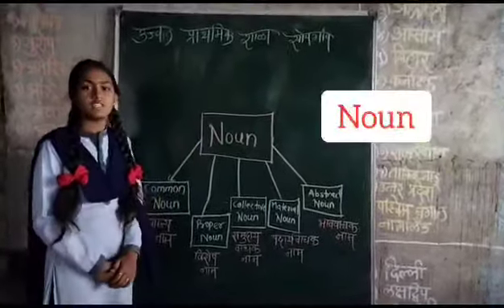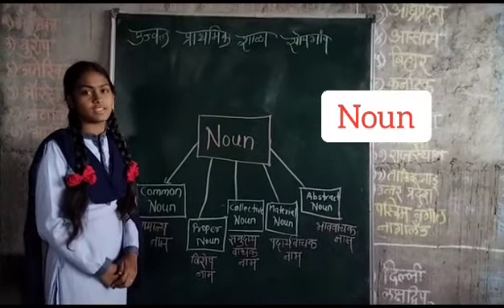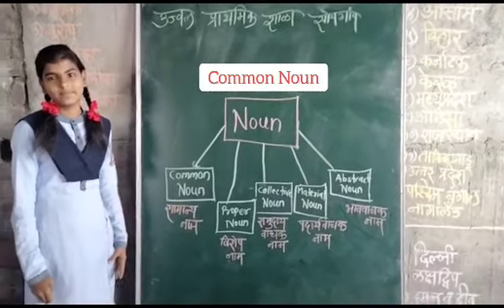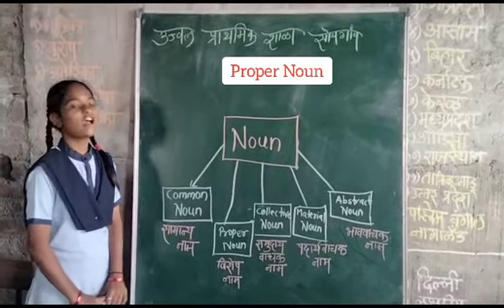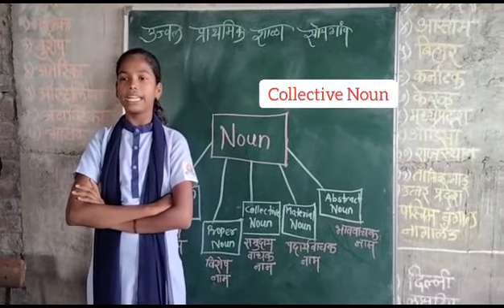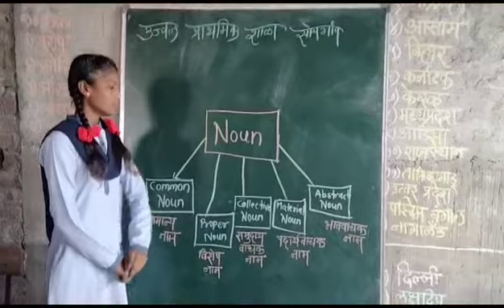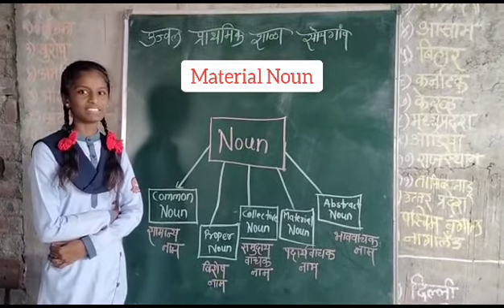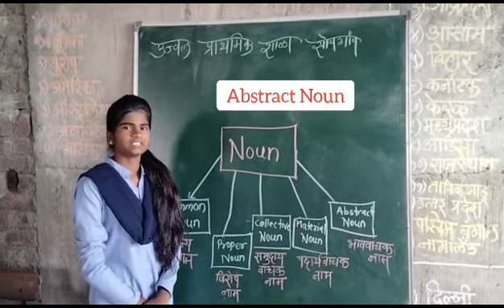Noun | Grammar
Ujjwal primary school